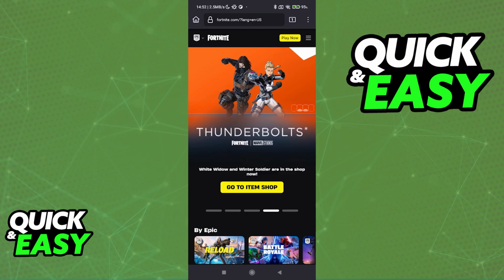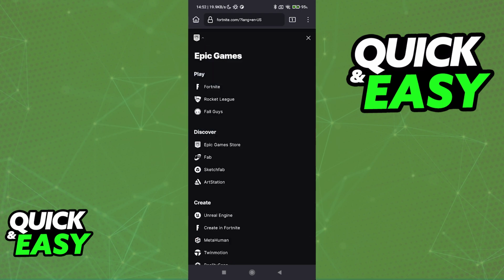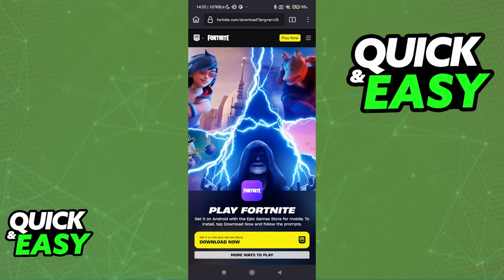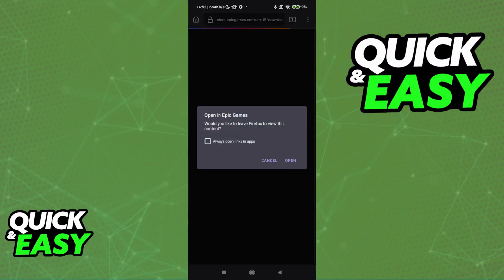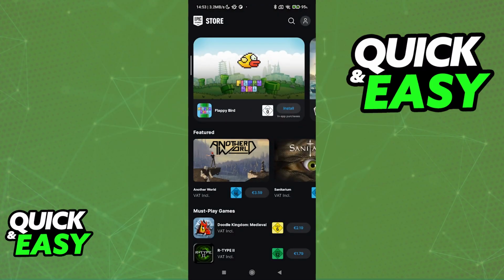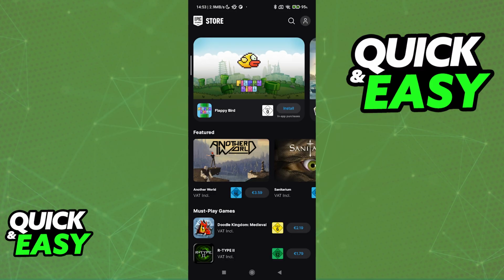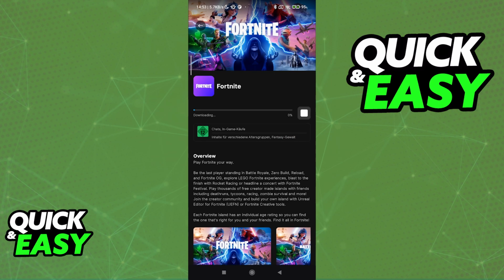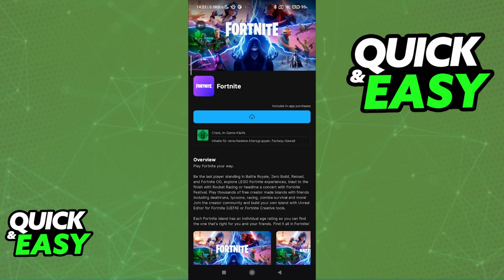How To Play Fortnite on Samsung A14/A15 (2025) - Step by Step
I will solve your doubts about how to play fortnite on samsung a14/a15, and whether or not it is possible to do this.

I hope I have helped you with the video!